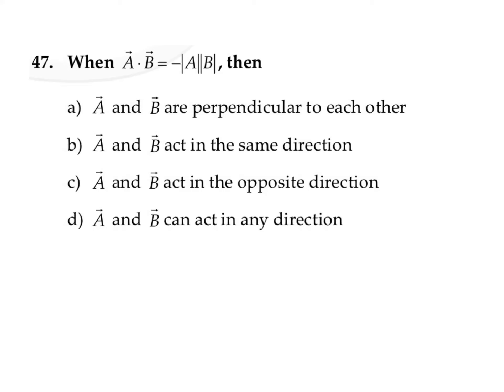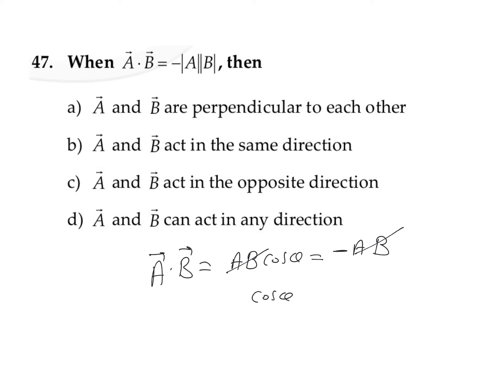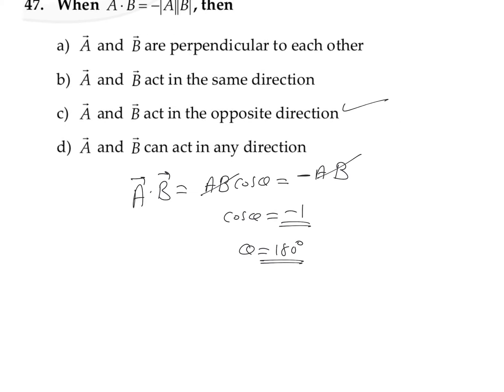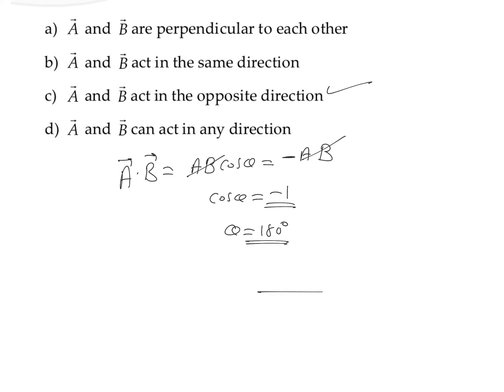RCC VECTORS ASSIGNMENT Q- 47